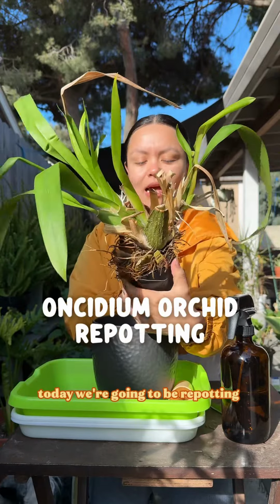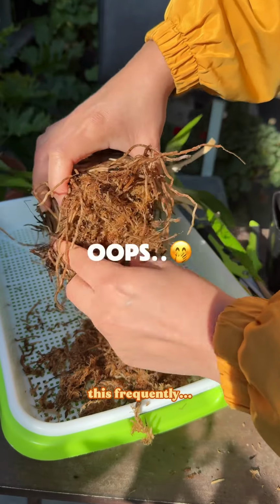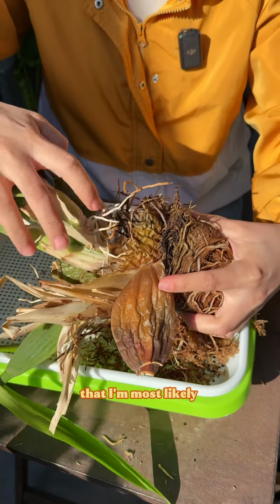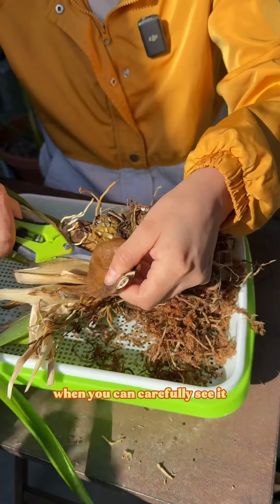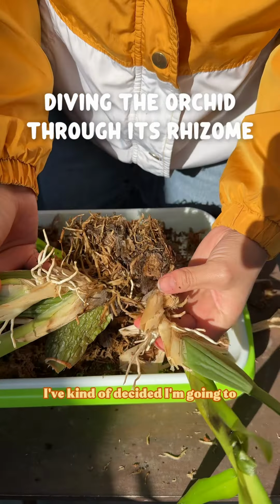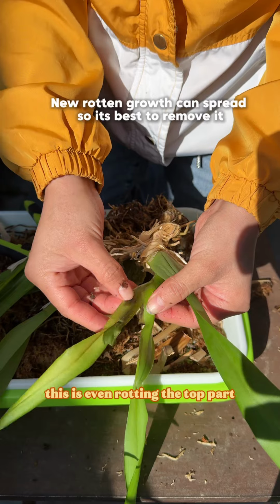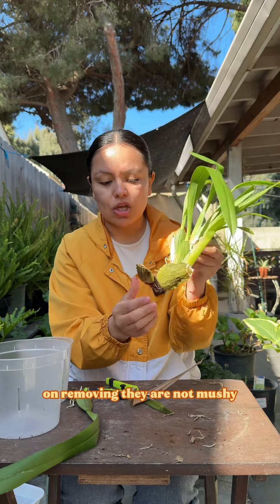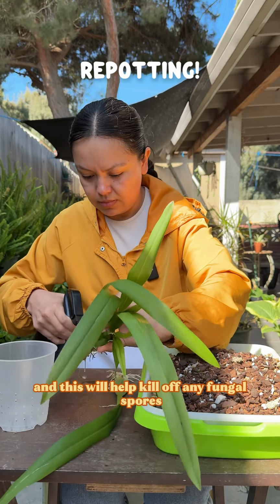Oncidium Orchid Repotting With Root Rot